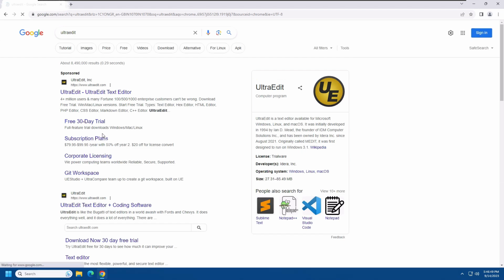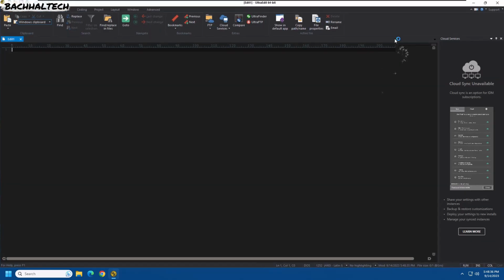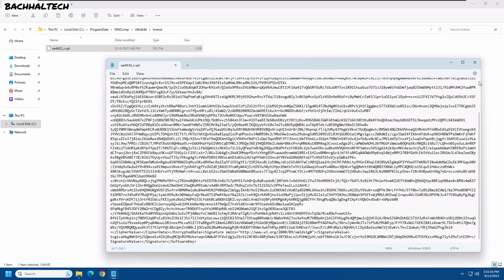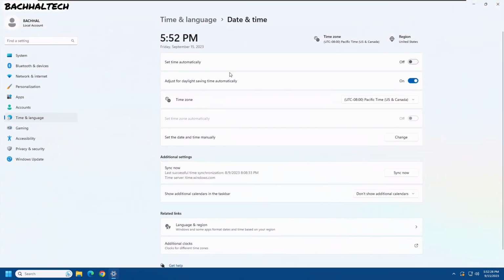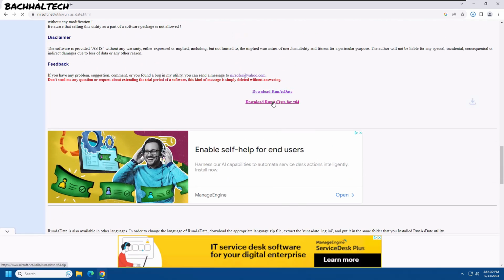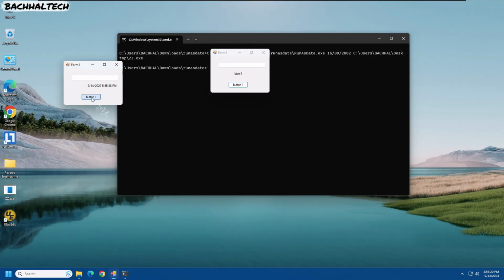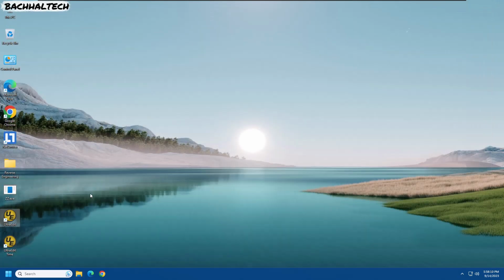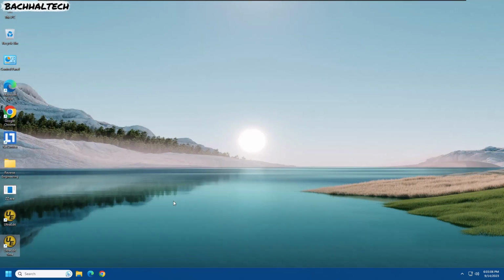Windows softwares run trial lifetime